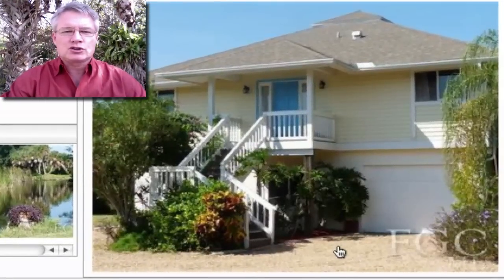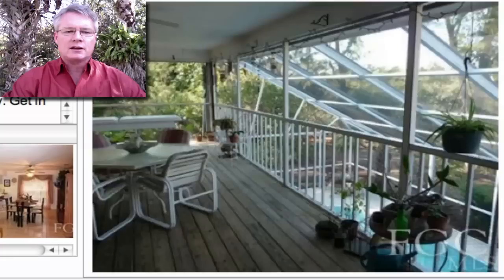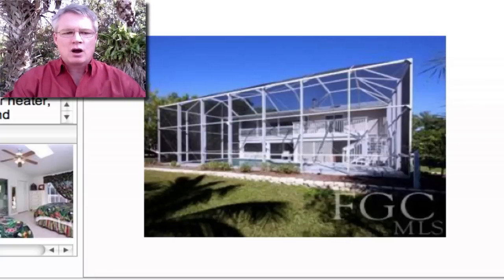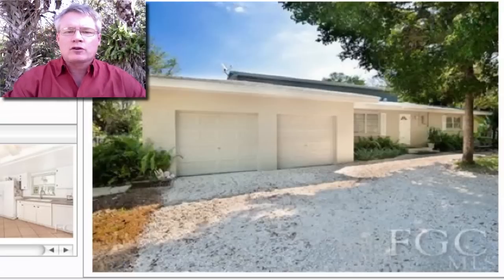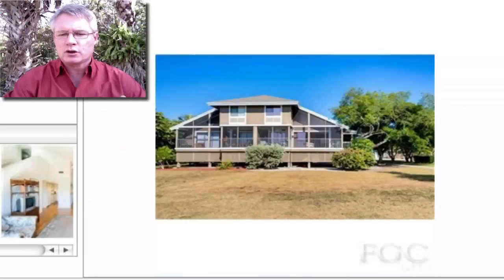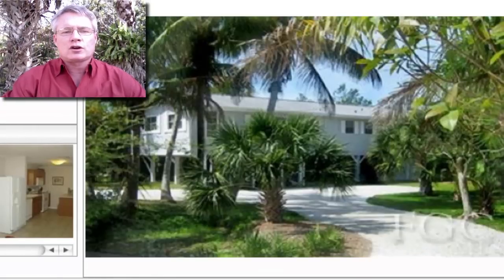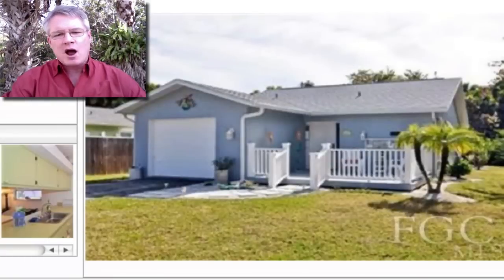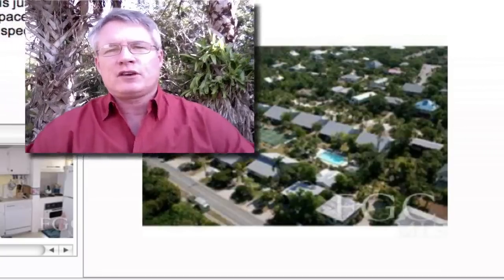SW Daily Tour of Homes & Foreclosures on Sanibel Island 2-22-2011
SW Daily Tour of Homes & Foreclosures 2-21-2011 featuring Sanibel's least Expensive Homes. Ever wonder how cheap you can get on Sanibel? Plus free searches of all Sanibel homes